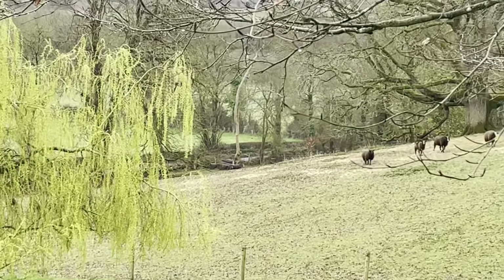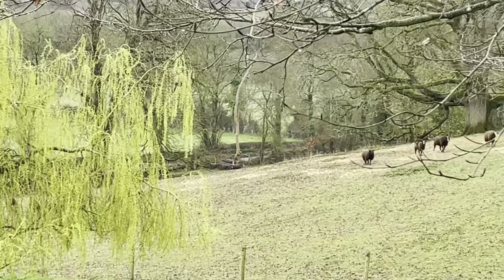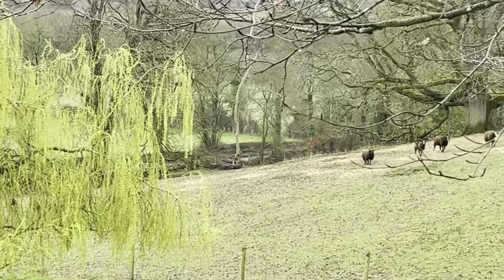Sheep shelter under trees when I call to fed, so I can deliver fresh hay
Ewes always love exploring fresh hay for the sweet tastes of summer that have dried for winter feed. I also discover a ewe who looks like she’ll lamb soon. She isn’t very big so can only assume it’s a single. I’m thinking she  would almost be better off lambing outside in mild weather than to bring her inside.